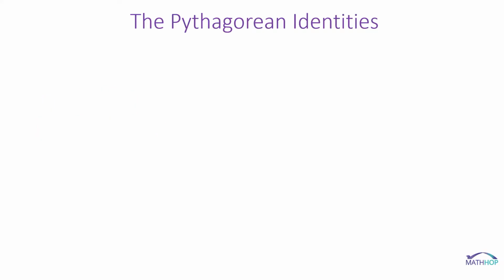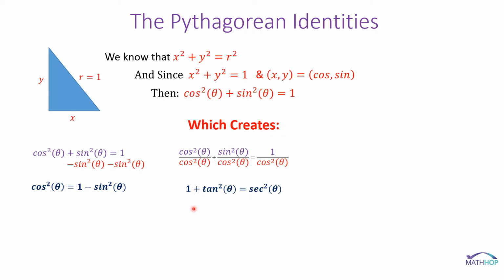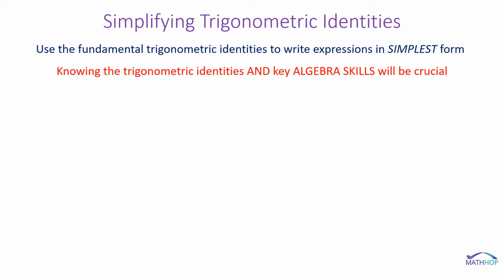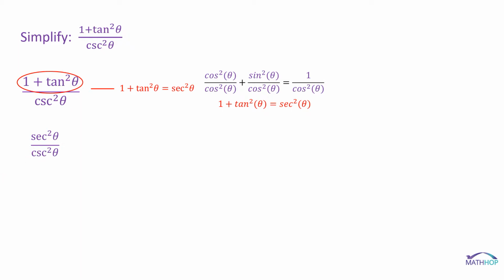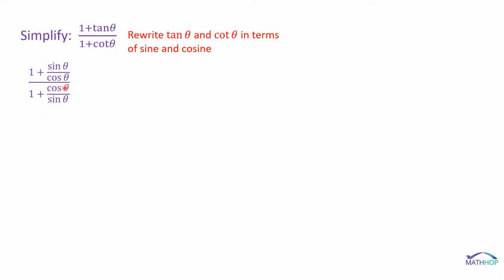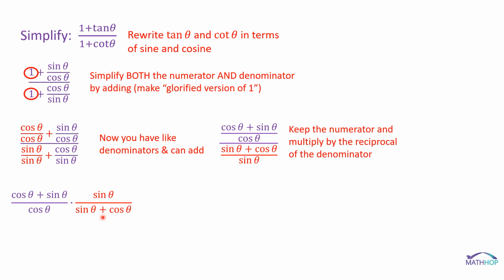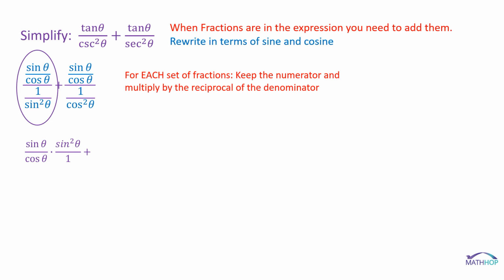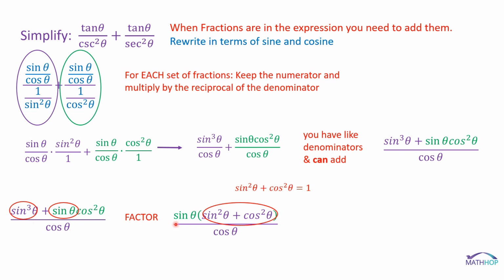Simplify Trigonometric Identities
In this MathHop lesson, we learn how to simplify trigonometric identities. I will go over the Pythagorean identities and the basic strategies to use when simplifying trig identities. We will completely simplify 3 trigonometric identities step by step.